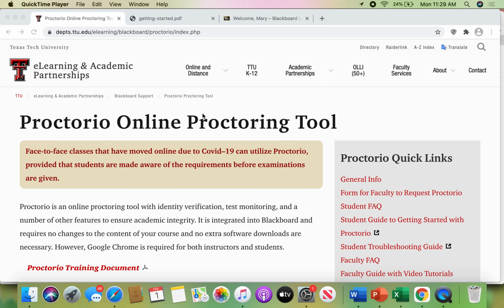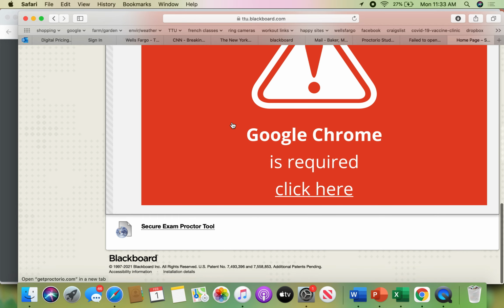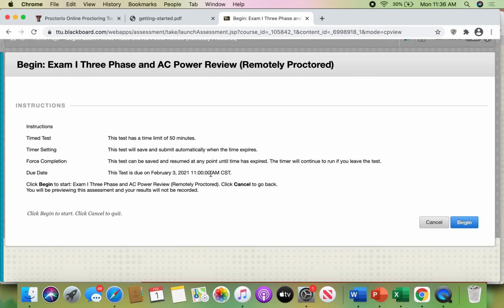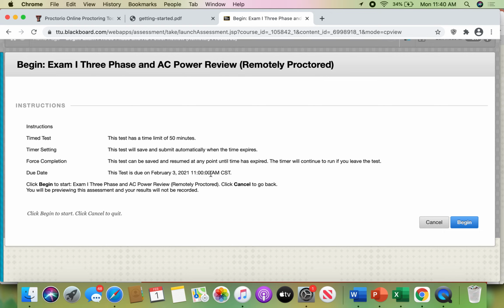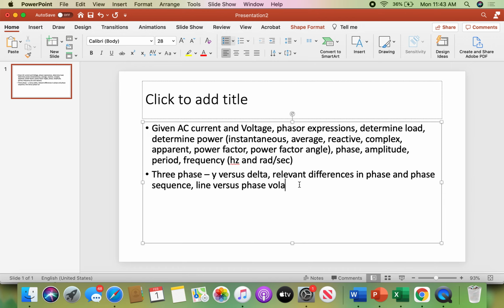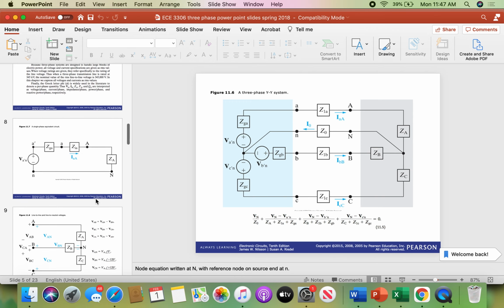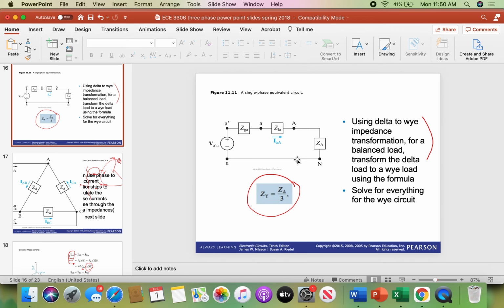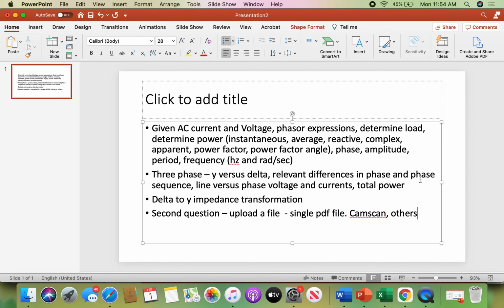ECE 3306 Exam I review and explanations